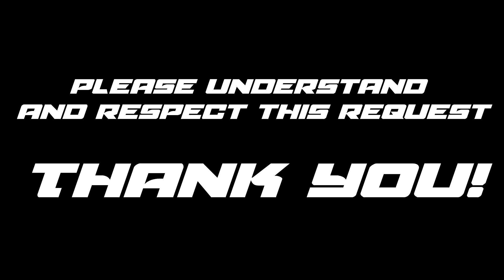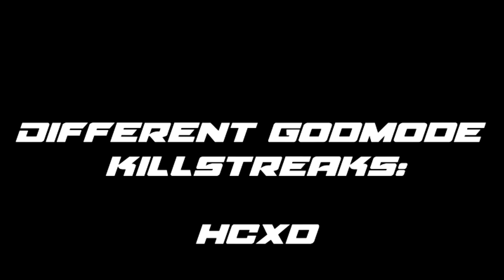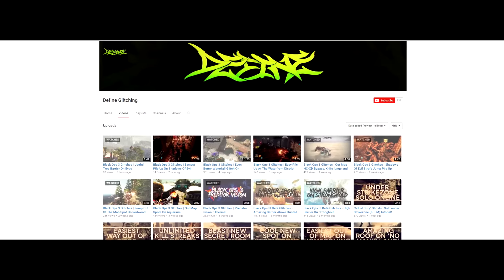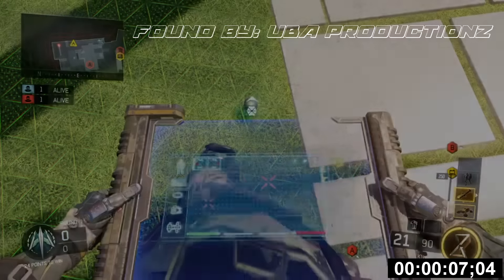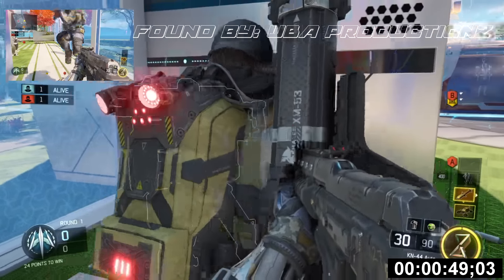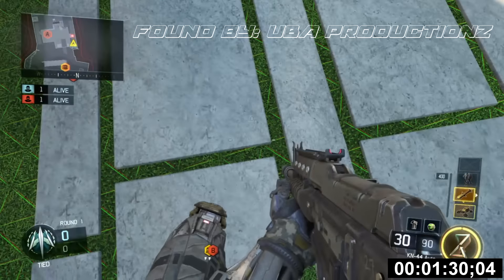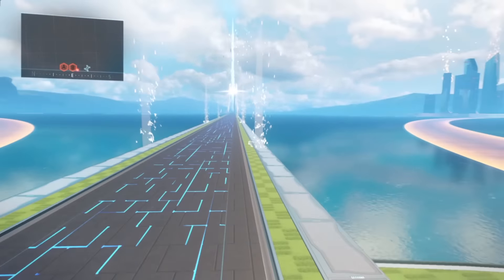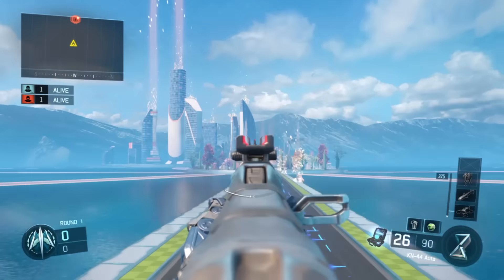Black Ops 3 Glitches: God Mode, Invisibility & Teleporting Glitch! (Tutorial)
TEXT TUTORIAL
1. Put on Hellstorm + Sentry Gun + HCXD/Dart/Cerberus/Talon/Mothership.
2. Put on shared friendly fire.
3. Put on Glitch specialist.
4. When you place Sentry Gun, start a stopwatch.
5. Throw a semtex at your feet and then hold square to enter Sentry Gun before you blow up.
6. Wait until 1:30 on the stopwatch timer.
7. At 1:31, throw a semtex at your feet and then enter your Hellstorm ; the Sentry Gun should take you out of it.
8. Before Hellstorm crashes, enter your third killstreak.
9. Once it crashes, you will now have infinite god mode (only if you used the HCXD) and once that killstreak is destroyed, you will teleport to its current position.
10. Use Glitch specialist ability to go back to the last place you were when you had god mode.

UN~BREAK~ABLE*